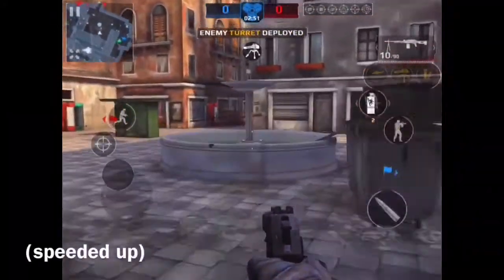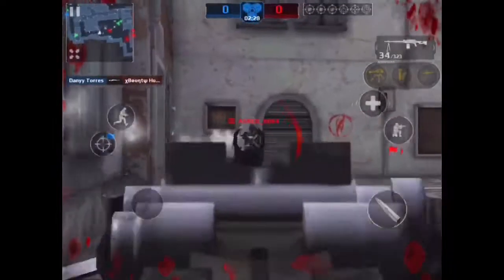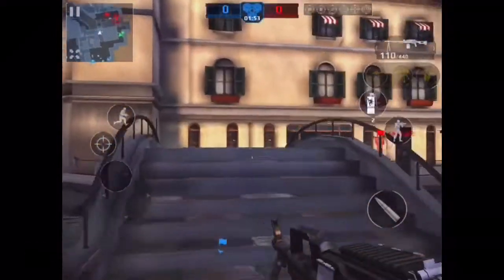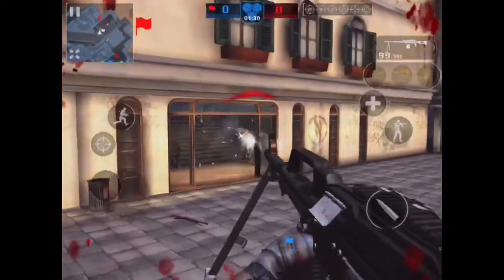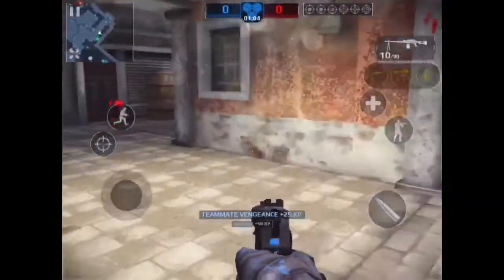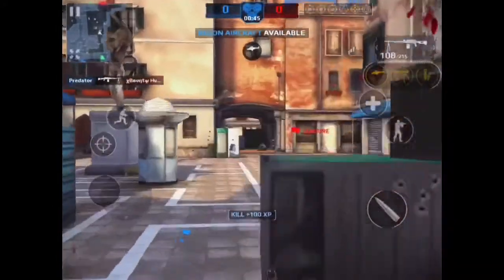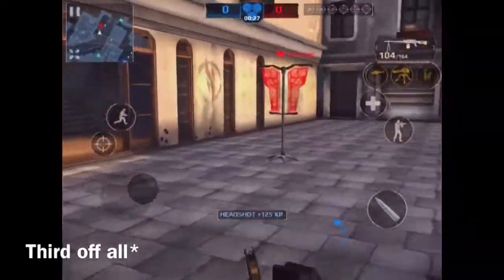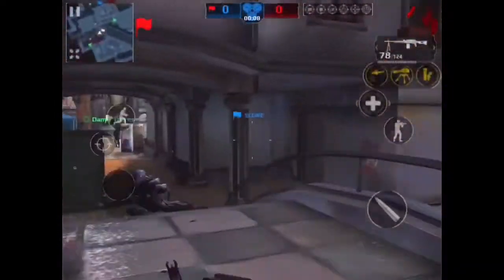RSR 45, the most underrated support gun video